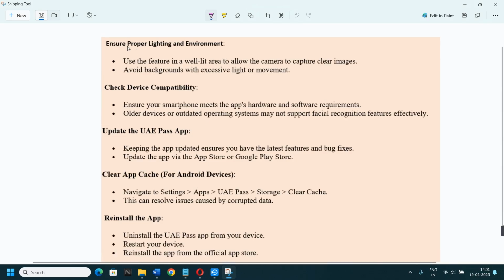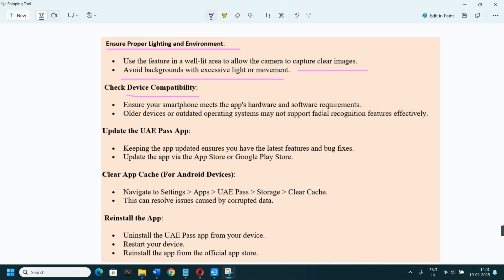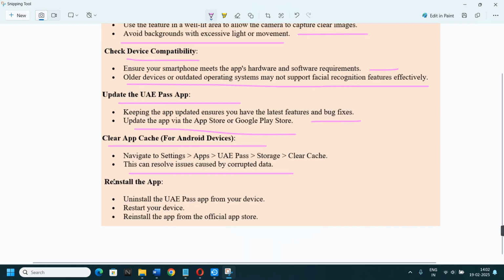UAE Pass Face Recognition NOT Working | Uae pass face recognition not working on iphone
This video is made for education and entertainment purposes.